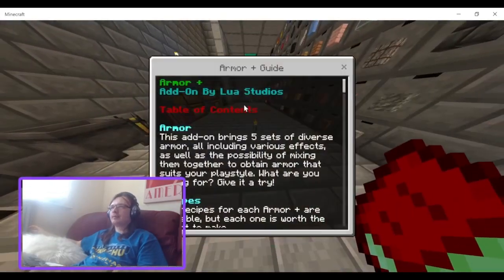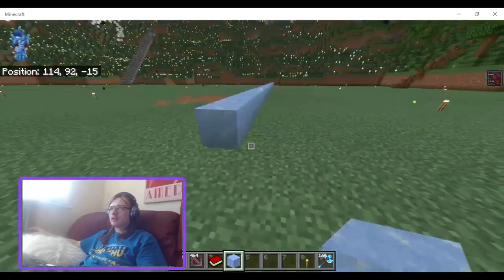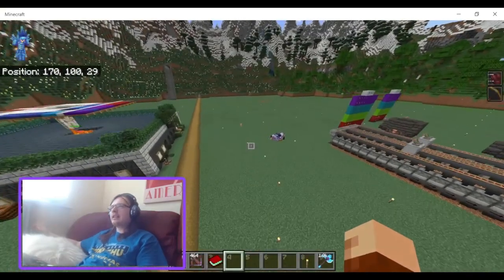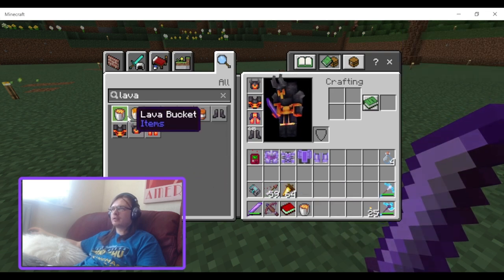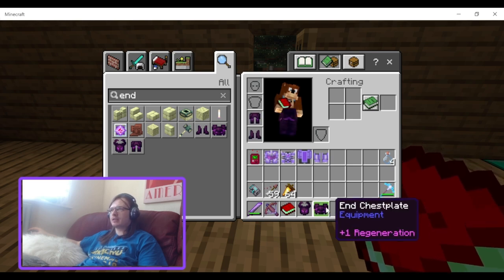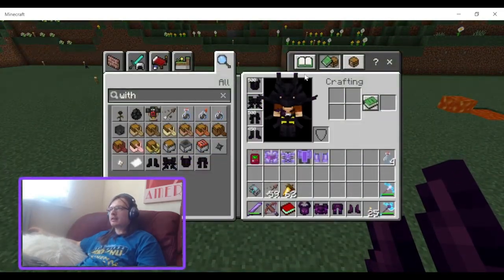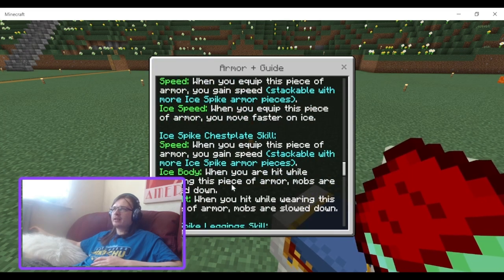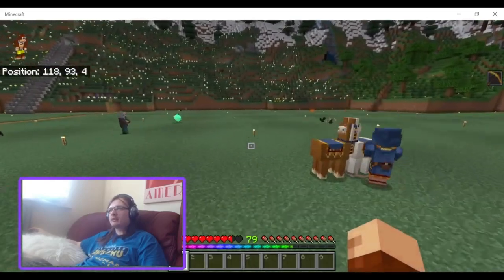Minecraft Bedrock addon mod review Legendary Armours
today I will be taking a look at the Legendary Armours add on from the Minecraft Marketplace on Minecraft bedrock edition this add on adds cool new armour with cool new and unique abilities